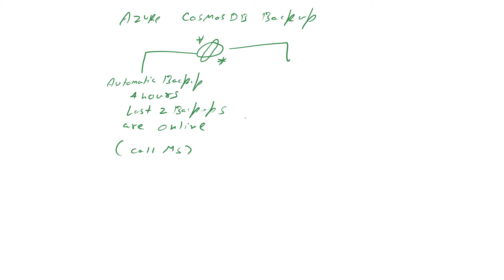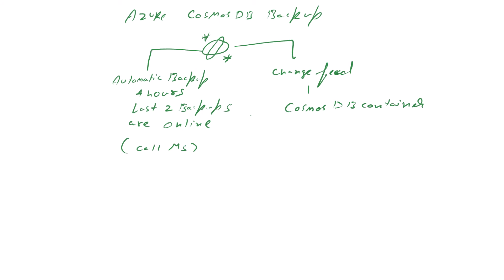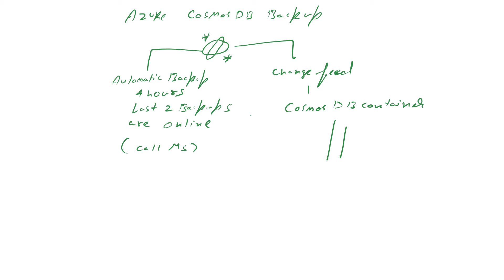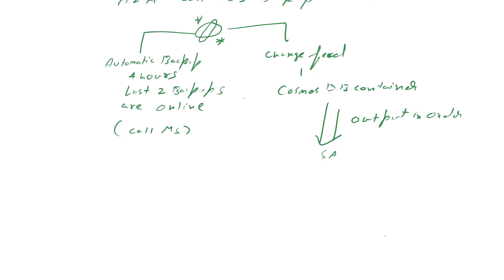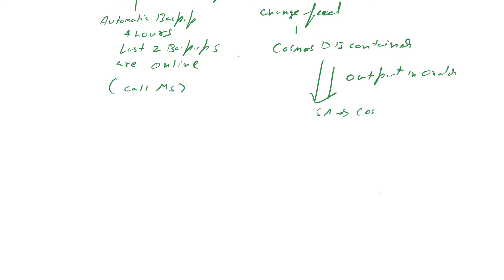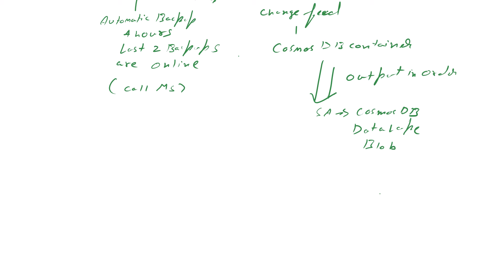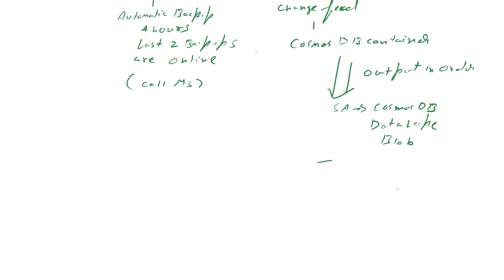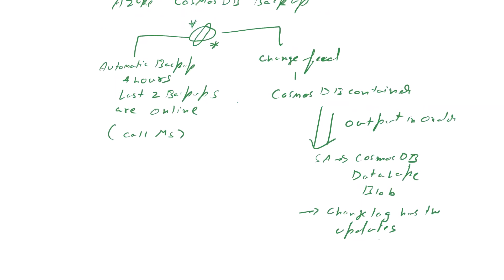Azure Cosmos DB Self Managed Backups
1. Azure Automatic Backups

1. Azure Cosmos DB automatically takes a backup of your database every 4 hours.
2. Last 2 backups are available at any given time that were taken in last 8 hours.
3. Offline backups are stored for 30 days and can only be used to restore the entire Database or a container.
4. Snapshots will be stored in Blob storage in the same region.
5. GRS will be used to replicate Database snapshots to another region.
6. Azure Support would need to be contacted within 8 hours of data deletion or corruption to use online Backups.

Change feed support in Azure Cosmos DB works by listening to an Azure Cosmos container for any changes. It then outputs the sorted list of documents that were changed in the order in which they were modified. The changes are persisted, can be processed asynchronously and incrementally, and the output can be distributed across one or more consumers for parallel processing.

Azure Cosmos DB is well-suited for IoT, gaming, retail, and operational logging applications. A common design pattern in these applications is to use changes to the data to trigger additional actions. Examples of additional actions include:

Triggering a notification or a call to an API, when an item is inserted or updated.
Real-time stream processing for IoT or real-time analytics processing on operational data.
Additional data movement by either synchronizing with a cache or a search engine or a data warehouse or archiving data to cold storage.
The change feed in Azure Cosmos DB enables you to build efficient and scalable solutions for each of these pattern.